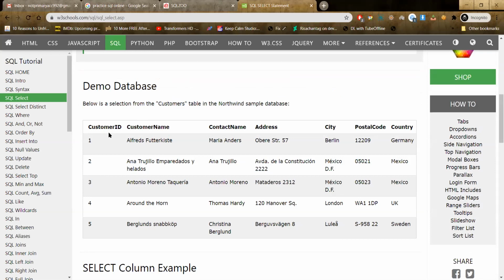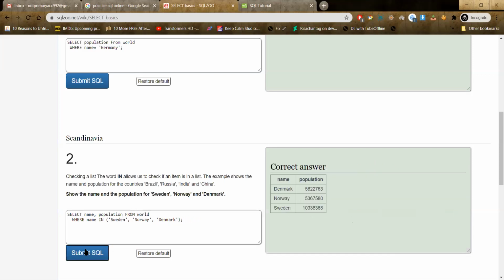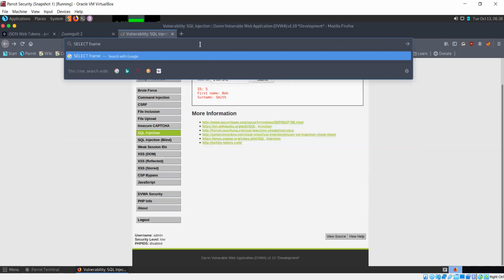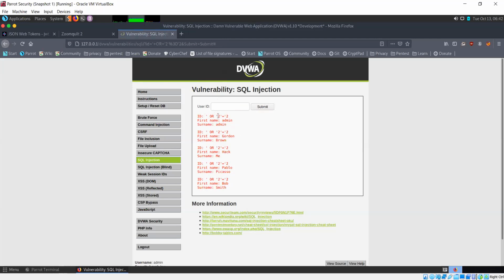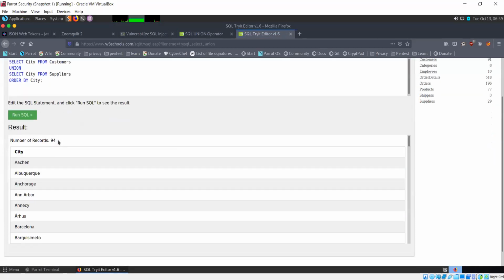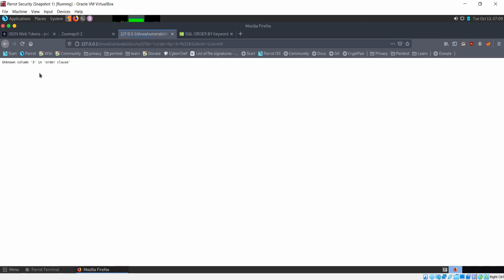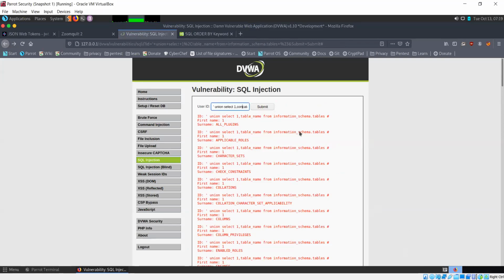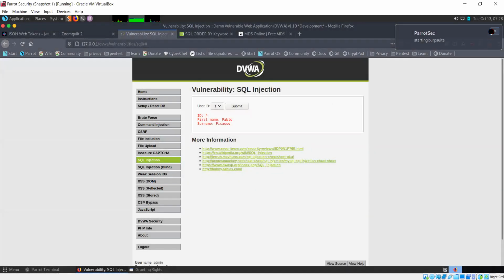SQL Injection Part 1 | Ethical Hacking Complete Course | Craw Cyber Security